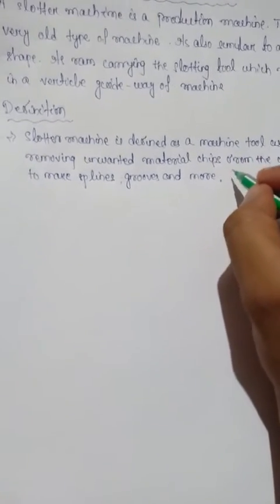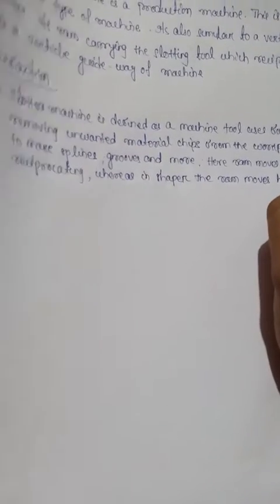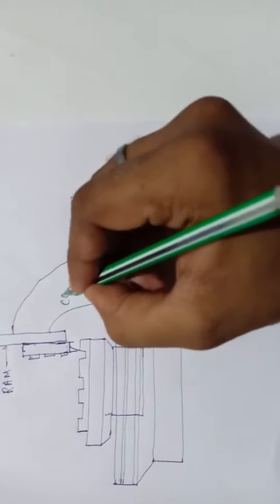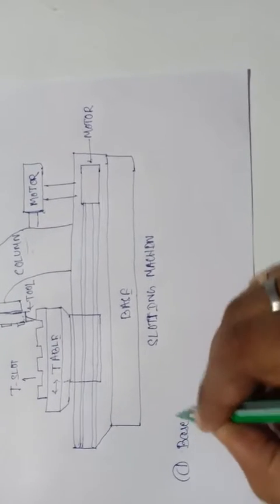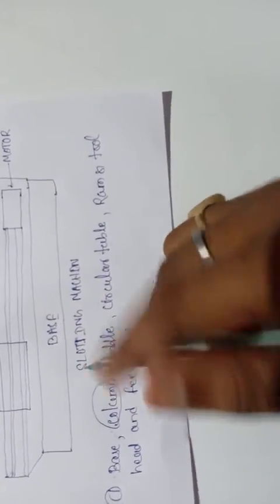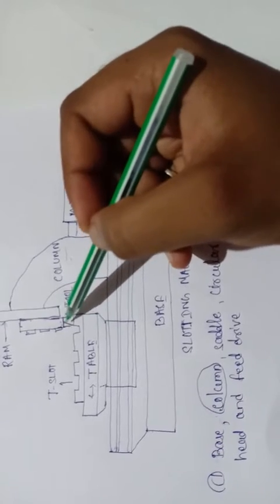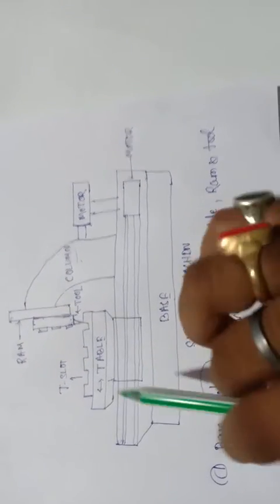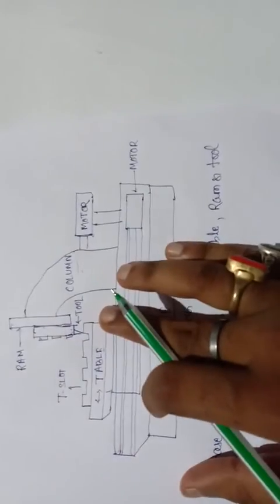MANUFACTURING TECHNOLOGY(4TH MECH.)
SLOTTER MACHINE AND ITS TERM AND WORKING PRINCIPLE